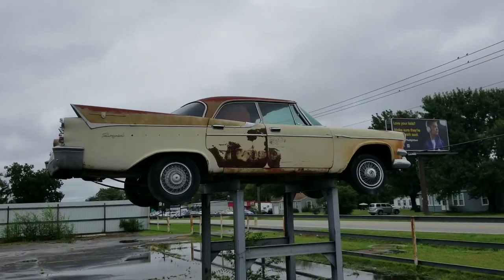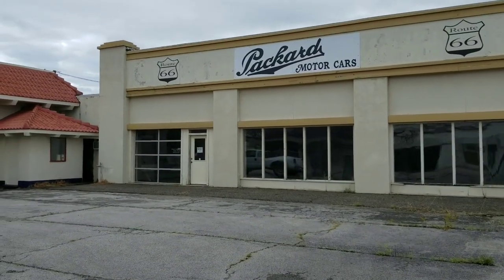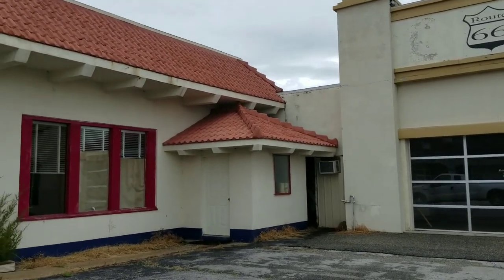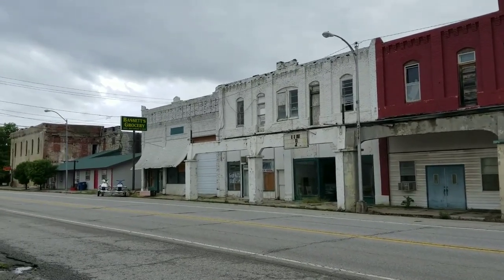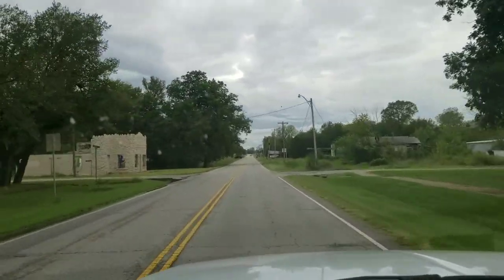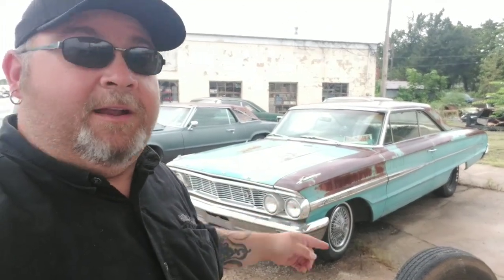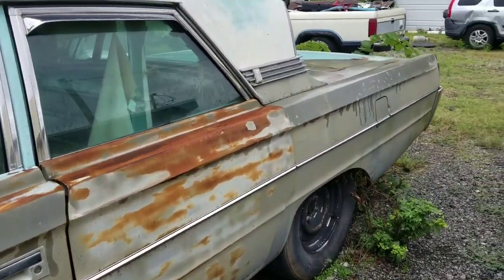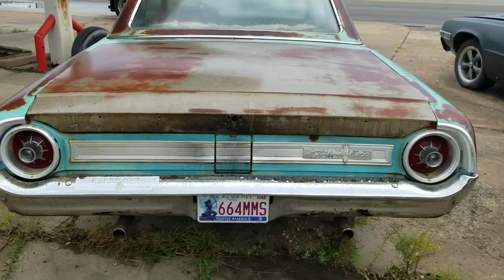GHOST TOWN ON ROUTE 66 //FULLTIME RV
A trip east of tulsa on route66.. I check out some old cars..and forgotten ghost town on route 66.. This is our life